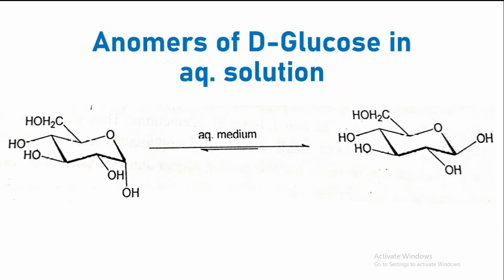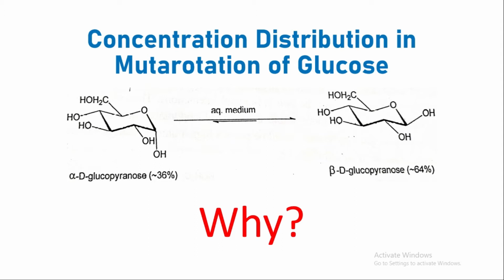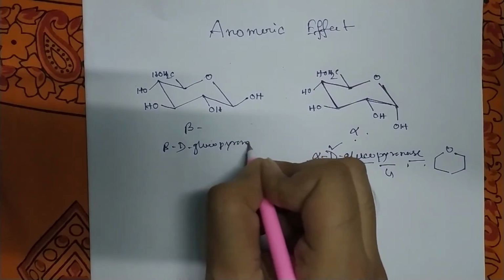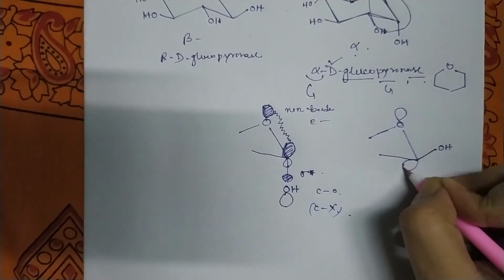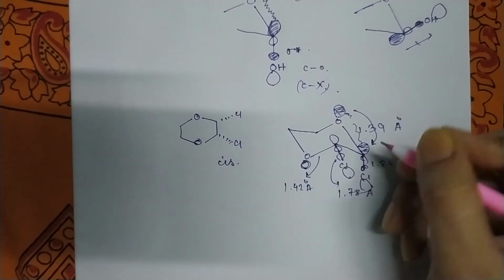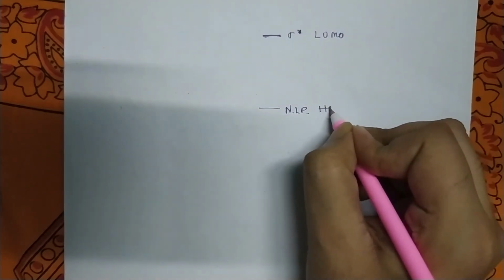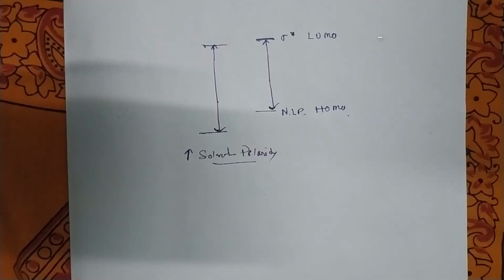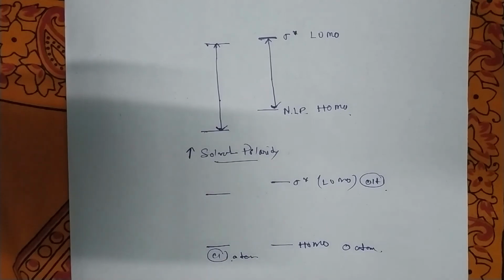Anomeric effect (Part-1)|Carbohydrate Chemistry|Anomers|Important Factors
This video explains Origin of Anomeric Effect of Carbohydrates
Topics covered
Origin of Anomeric Effect
Evidences in support of Anomeric Effect
Factors that effects Anomeric Effect
Anomeric Carbon
Anomeric Carbon in carbohydrates
Anomeric Form of Glucose
Anomeric effect Glucose
carbono anomerico